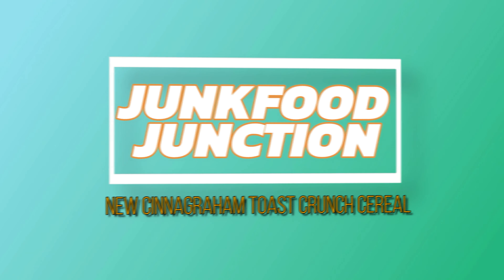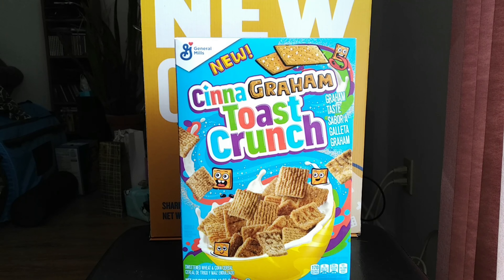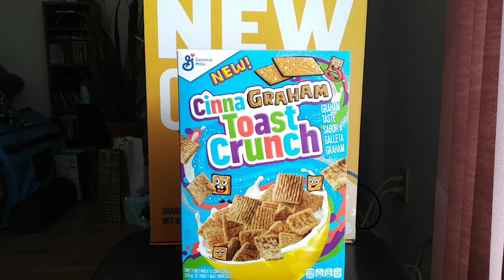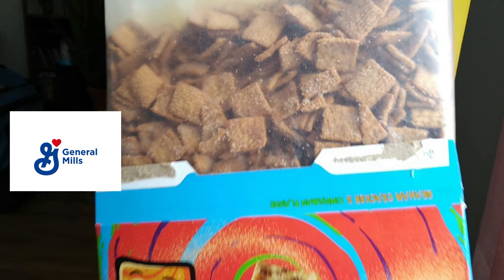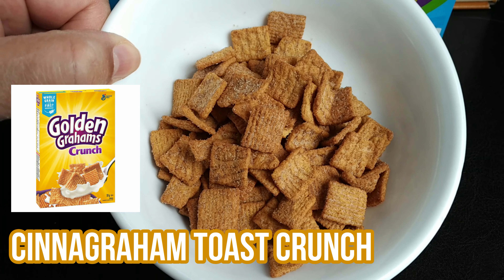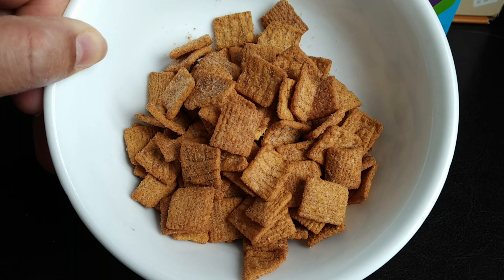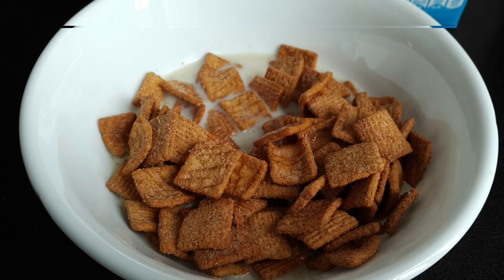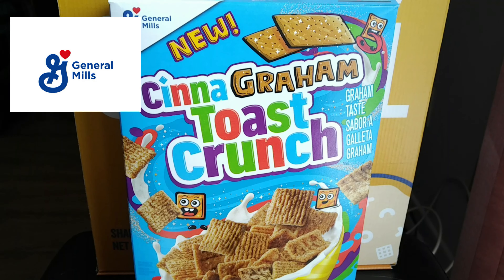NEW! CinnaGraham Toast Crunch!! February 2022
Thanks to General Mills USA for sending us one of their new additions to the lineup!  Wow there have already been some amazing new cereals this year don't ya think?

1. watch this review
2. try it for yourself
3. come back and let us know what you thought of it